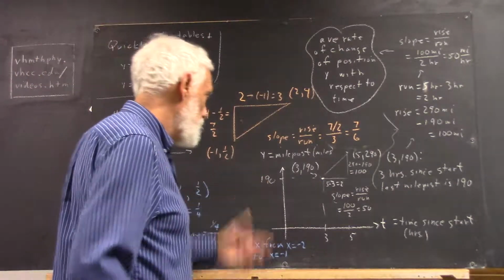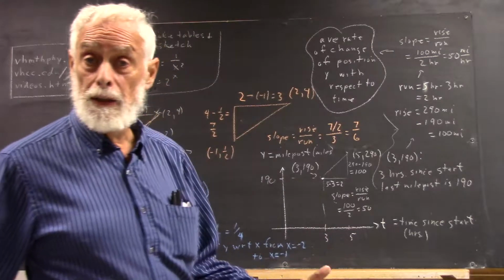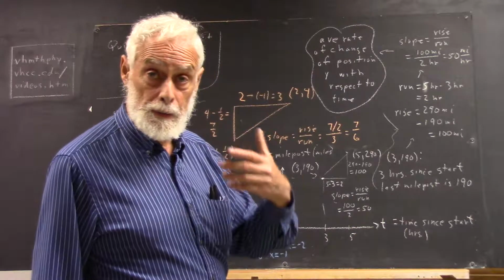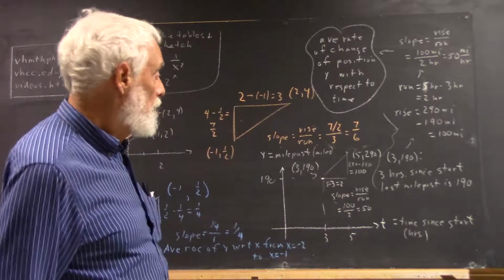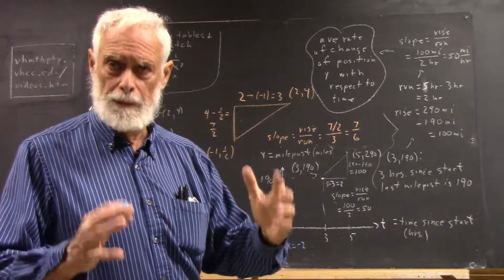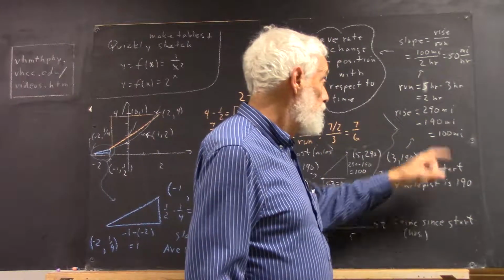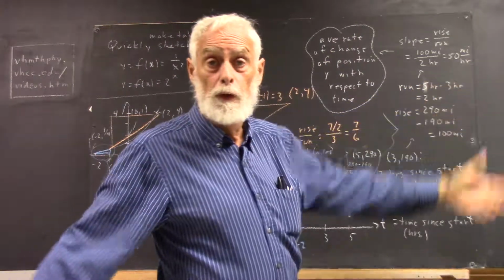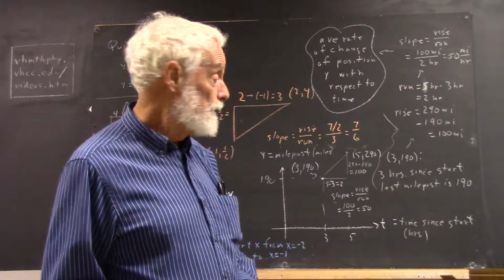dagpc 0554 interpreting graph point on milepost vs time graph finding and interpreting ave rate of